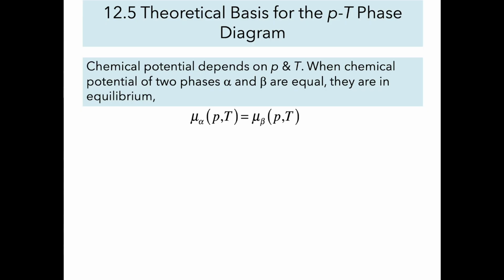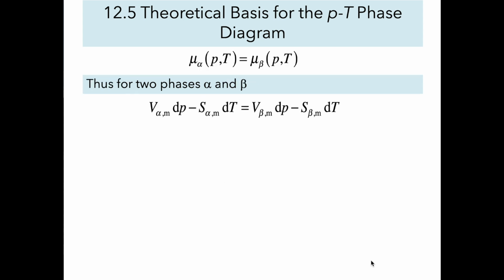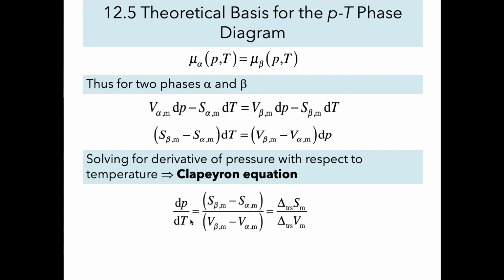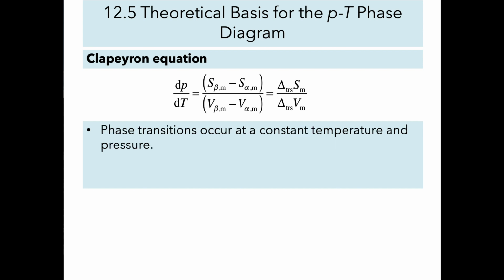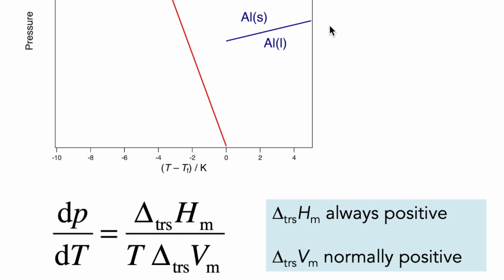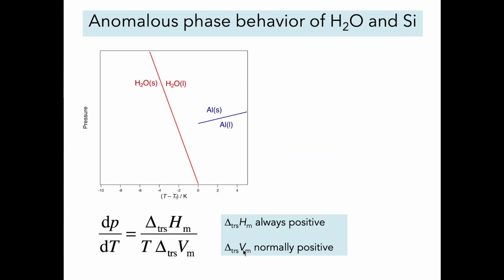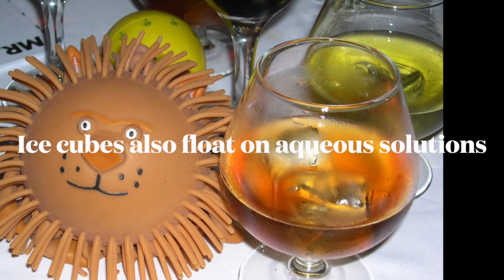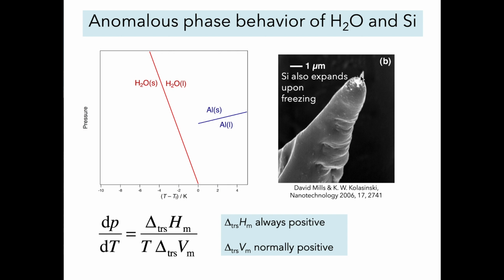Ch 12 Physical Basis of Phase Diagram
We use the fundamental equation of thermodynamics to derive the Clapeyron equation, which allows us to draw the phase boundaries in a pressure-temperature phase diagram.